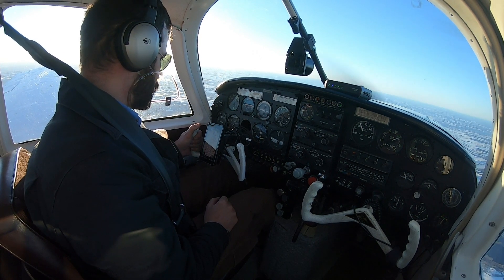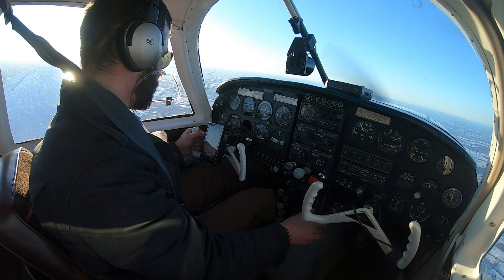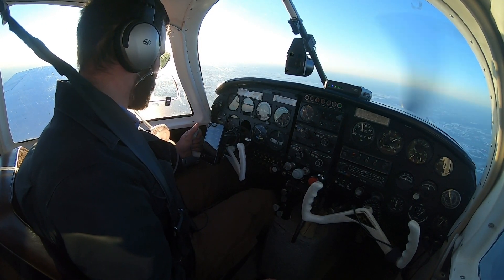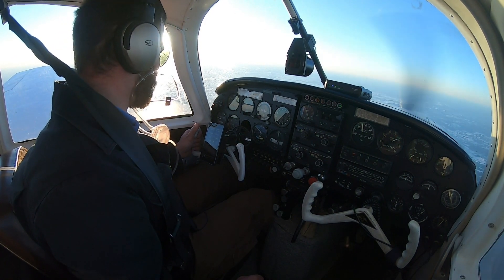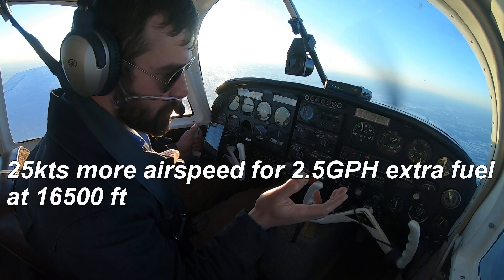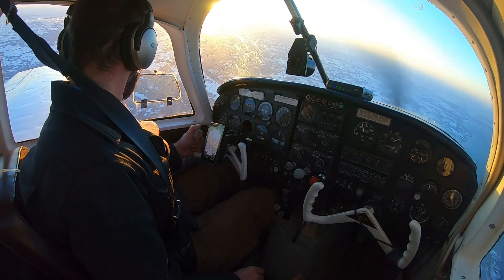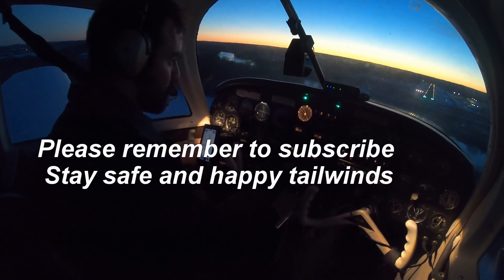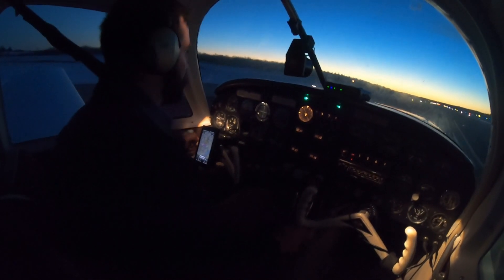Mooney Turbo Test 16,500ft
After installing a new turbo charger in a 1961 M20B its time for a high altitude test flight. At 16,500 feet the MP started to drop indicating that some leaks exist in the system, which is a common complaint.  Apart from this and some overheating issues, also common, it was a successful flight. With a TAS of 177 to 180 kts at an estimated 13.5 GPH.

A completely manual system, with independent waste gate control, it certainly takes a lot of care and planning to use correct. One interesting aspect on my descent for landing, was at 10,500 feet when i brought the turbo off line and suddenly the engine ran very rough. This was due to having the mixture at the full rich position, something that is required to keep CHT and TIT at an acceptable level while using the turbo charger.

After a 30 minute descent with a ground speed at times of 235kts I arrived back at CYPQ for a wonderful sunset a night touchdown. I am looking forward to some more turbo Mooney adventures soon.